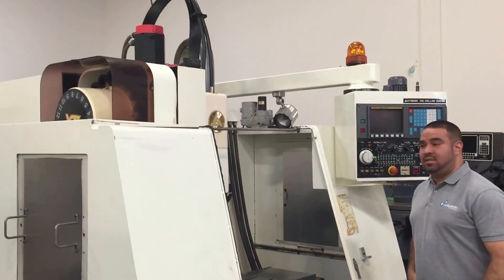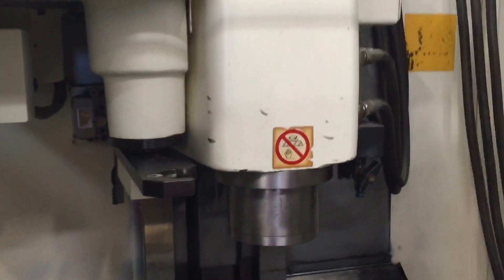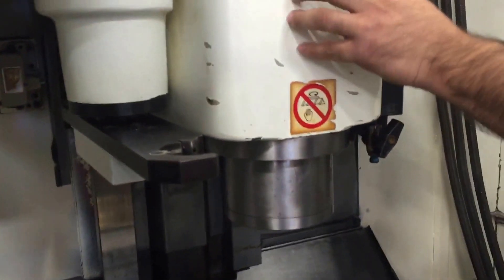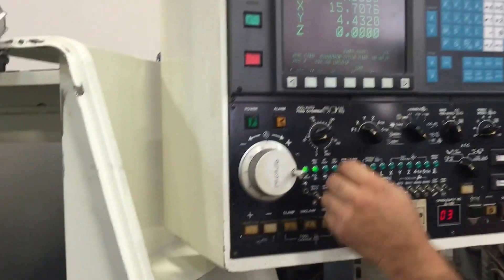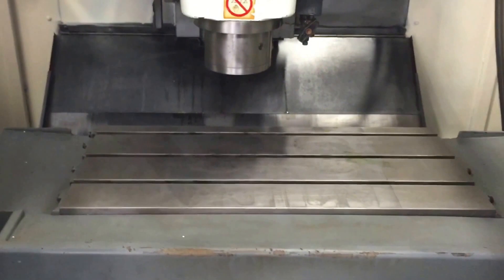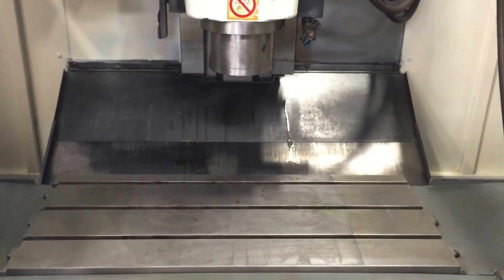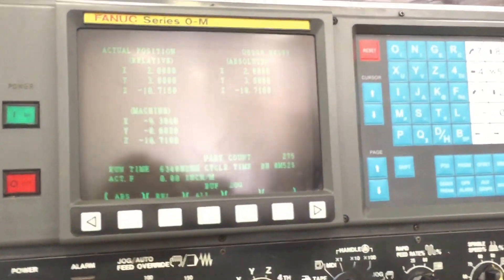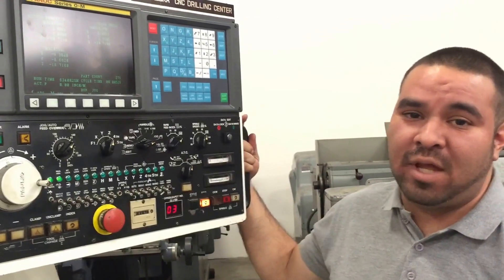KITAMURA MYCENTER 1 CNC MILL VERTICAL MACHINING CENTER VMC W/FANUC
We are a stocking dealer of New & Used Machine Tools located in Southern California & are members of the MDNA. We have thousands of different Manual, CNC Machines and Tooling in stock for both fabrication & metal cutting.

Make: Kitamura
Model #: Mycenter 1

Country of Origin: Japan

Condition: Great

Features:
  •Fanuc OM Control.
•RS-232 Port.
•BT35 Spindle Taper.
•16-Station Automatic Tool Changer.
•Coolant System.

Specifications:
 Travel:
X-Axis: 19.15"
 Y-Axis: 12.2"
 Z-Axis: 18.1"
 Table:
Table Dimensions: 31" x 14"
 T-Slots (number x width x distance between centers): 3 x 9/16" x 4.25"
 Maximum Weight on Table: 660 lbs.
 Spindle:
Taper: BT35
 Speed: 13,000 Maximum RPM
 Spindle Center to Column: 15"
 Motor (continuous / 30 min.): 5.5 / 7.5 Horsepower
 Feed Rates:
Cutting Feed Rate (X, Y, Z,): 0.04 to 157 in/min
 Rapid Traverse Rate (X, Y, Z,): 710 / 710 / 550 in/min
 Automatic Tool Changer:
Tool Capacity:20
MaximumTool Diameter: 3.7"
 Maximum Tool Weight: 13.2 lbs.
 General:
Machine Weight: 7,500 lbs.
 Electrial: 220 Volt, Three Phase
 Overall Dimensions: 78" x 80" x 105" tall

GUARANTEE: If any machine guaranteed by us does not prove satisfactory mechanically, the Purchaser may return it freight prepaid within 14 days from date of shipment and we will refund the purchase price in full. This does not apply to machine sold “as is” or “subject to inspection”. This guarantee applies only to machines which we own. The machine must be returned in the same condition that it left our warehouse. MachineStation shall not be responsible for any damage done by truckers, riggers, or other parties. Machine damaged in shipping are not covered under the return privilege.

WARRANTY: Seller makes no warranties of any kind whatever, expressed, or implied. All specifications and descriptions of said goods are approximate, not binding and meant only as a guide. It is the Buyer’s responsibility to inspect the goods and ascertain if the specifications, description and condition of the goods confirm to the Buyer’s requirement.
MACHINE USE AND SAFETY: Buyer acknowledges that the goods described herein are pre-owned used goods which were neither designed or manufactured by the Seller, nor has the Seller knowledge of, or control over, the prior use or misuse of said goods: nor does the Seller have knowledge or control over the application of these goods by the Buyer. It is the Buyer’s (user’s), responsibility to provide proper safety devices, equipment and instructions for any particular use, and to take all necessary steps to confirm to all Federal, State or Local Government Safety Standards and including OSHA.
BUYER IS RESPONSIBLE FOR SCHEDULING TRANSPORTATION OF THIS MACHINE, AS WELL AS ALL COST TO MOVE IT. WE SHIP GLOBALLY.